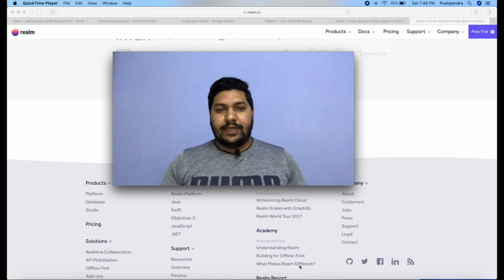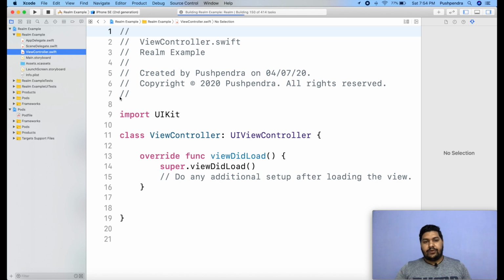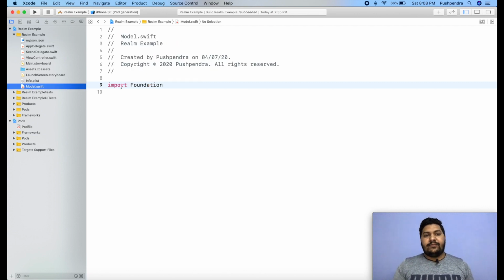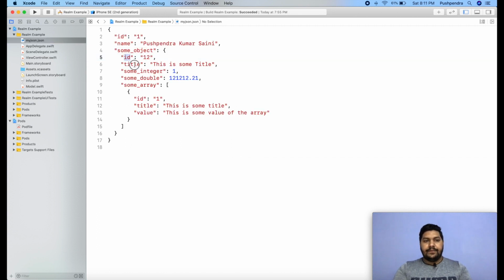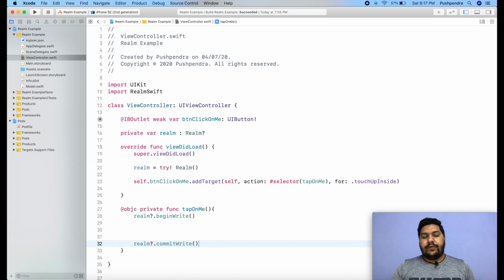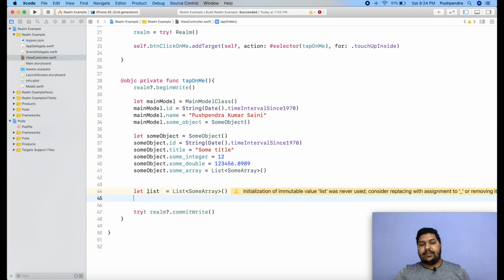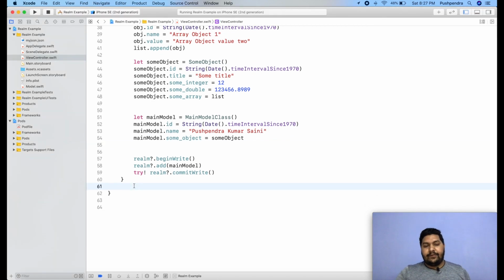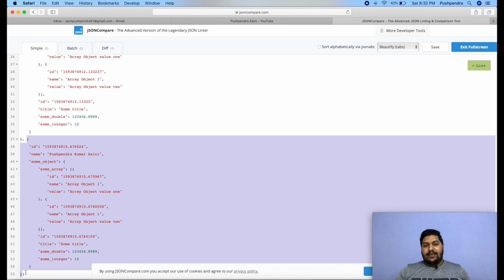Realm library in iOS with swift 5 - PART I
Hey, Guys welcome to this tutorial. In this complete video, I will make you understand about the quick trick that how you can use Realm library in iOS with Swift 5. And this is a simple way to achieve our goals. By this small trick, you can make your iOS application more attractive and more function-able with the help of the Realm library and its functionality. So watch the complete video. And if you watched the complete video then do not forget to give your suggestion. Because your feedback & suggestions do matter for me 😊😊😊😊👇🏻

And finally, I would like to say that, If you like this video and it’s helpful for your project then click on like button and do not forget to subscribe to this YouTube channel for future updates.